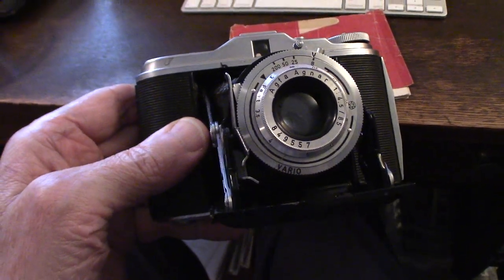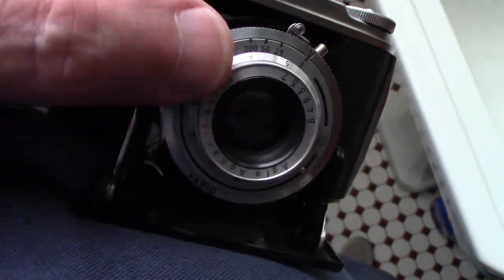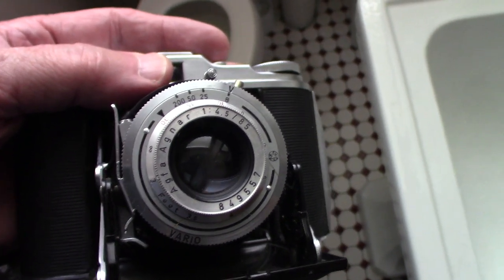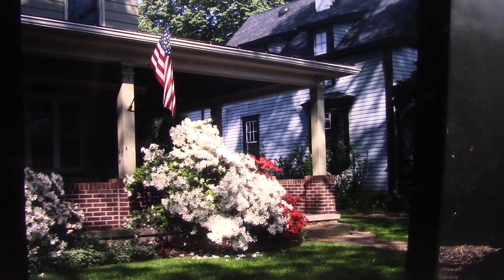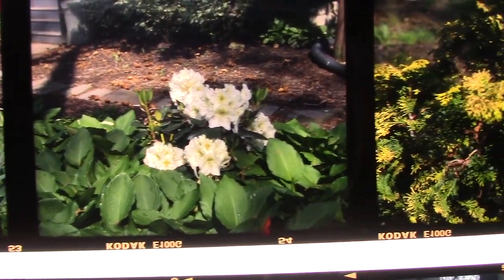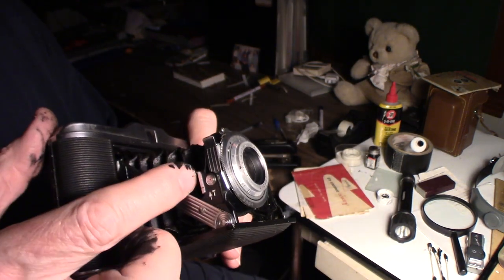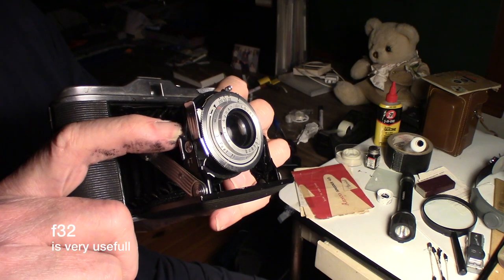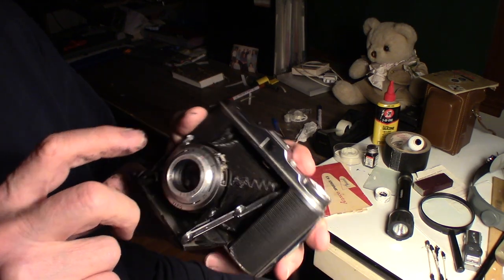Ansco Speedex f4 5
While waiting for new tools to arrive so I could take apart the Kodak Reflex 1A camera that I had messed up, this Ansco Speedex f4.5 was the only other 6x6 camera I had to mess around with. The lens is almost as dirty as the one on the Kodak but the shutter works better.